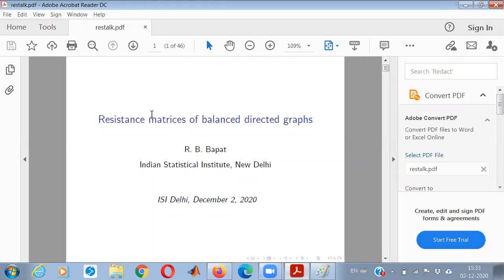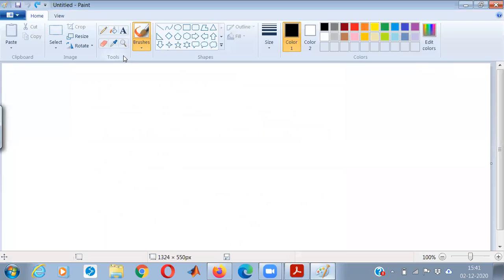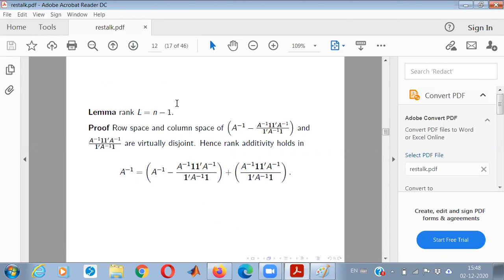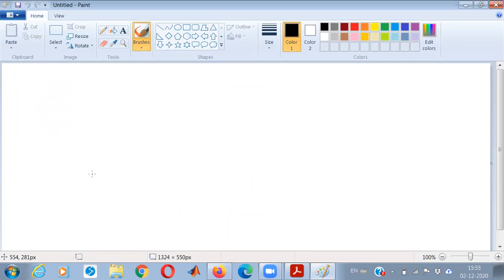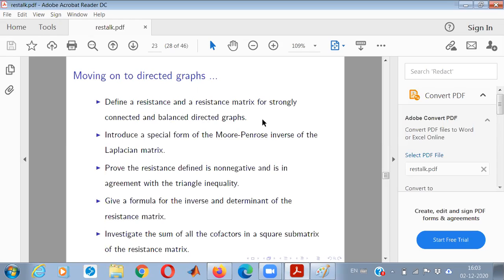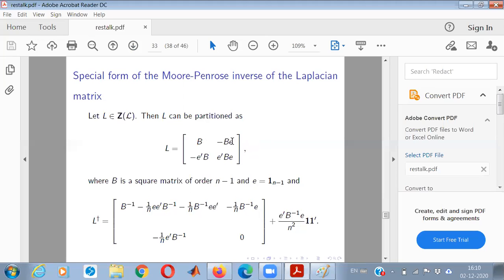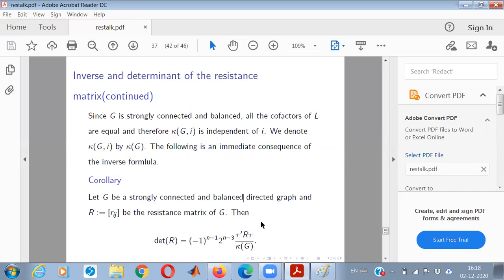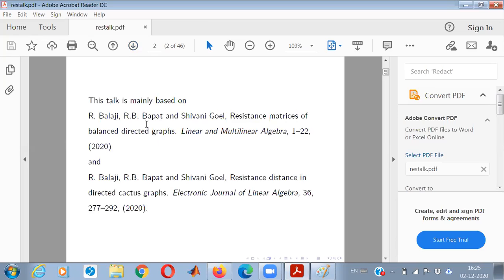SMUD seminar: Resistance matrices of balanced directed graphs By R. B. Bapat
Speaker:
R. B. Bapat
Title:
Resistance matrices of balanced directed graphs
Abstract:
We first review some known results about resistance matrix of an undirected graph. We then define resistance distance in a strongly connected, directed graph. When the graph is balanced, that is, the indegree and the outdegree of any vertex are the same, we show that many properties of resistance matrix continue to hold. The definition of resistance distance uses the Moore-Penrose inverse of the Laplacian matrix of the graph. Some open problems are proposed. The talk is based on joint work with R.Balaji and Shivani Goel.